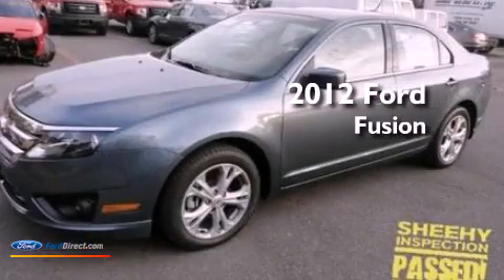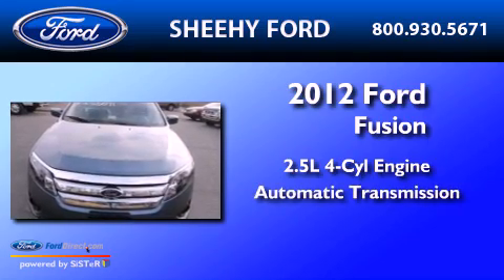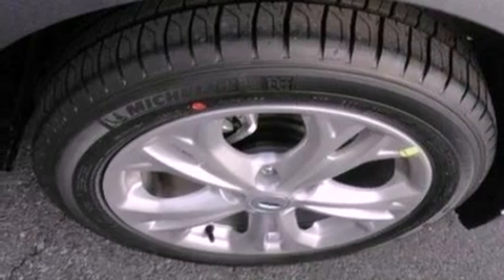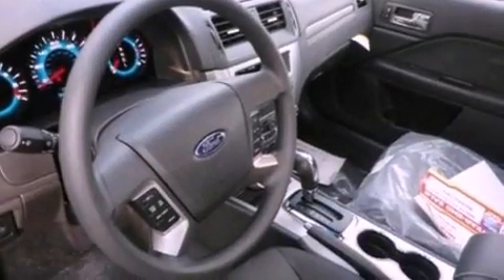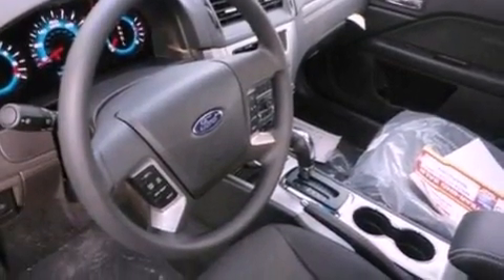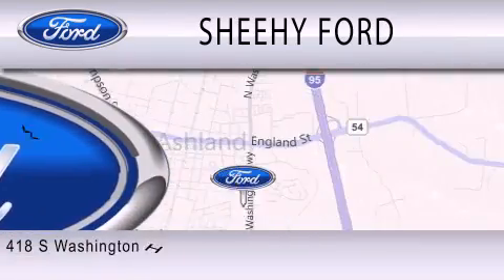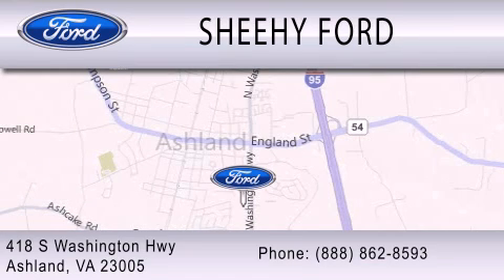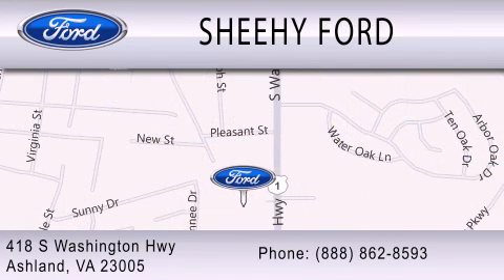2012 Ford Fusion Ashland VA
Year : 2012
 Make : Ford
 Model : Fusion
 Engine : 2.5L I4 16V MPFI DOHC
 Trans . : AUTOMATIC
 Exterior : STEEL BLUE METALLIC

 Stock : J255071

 418 S. Washington Hwy.